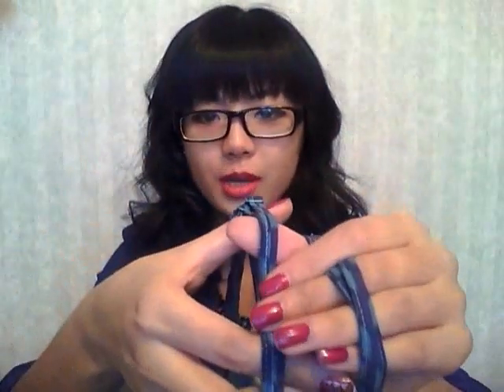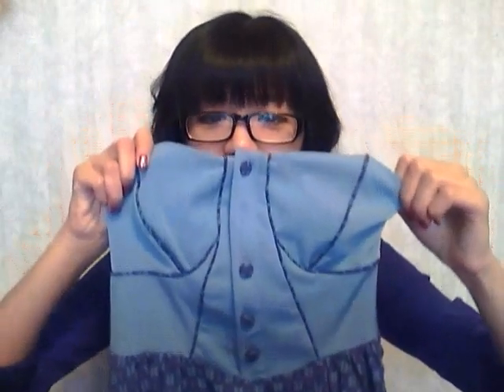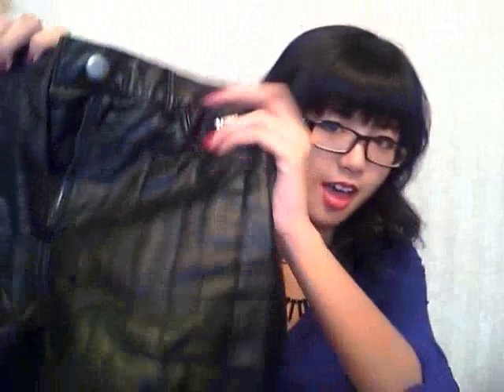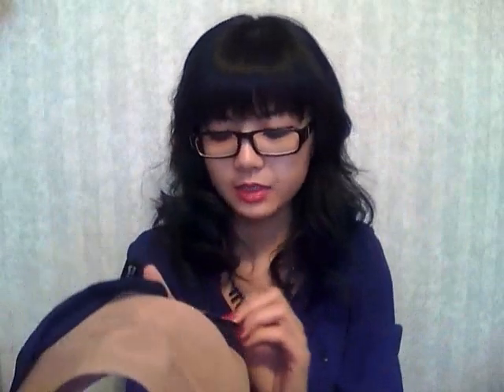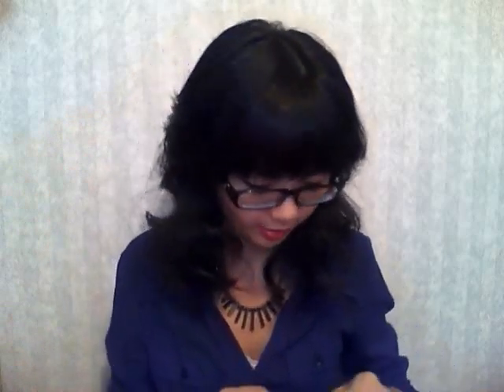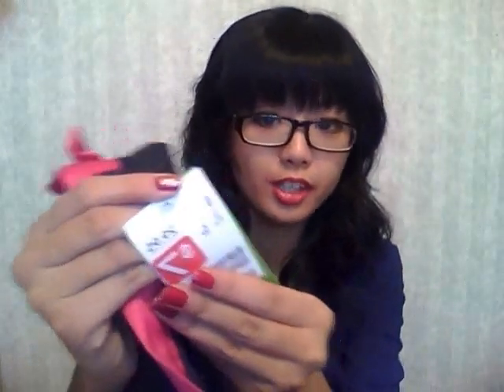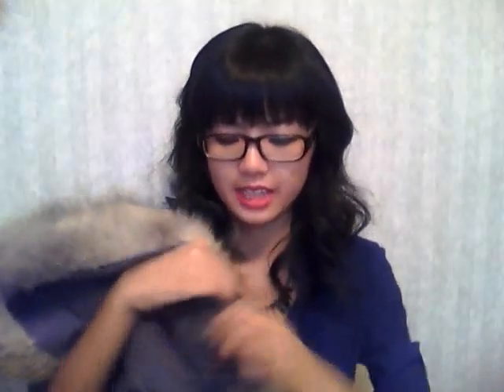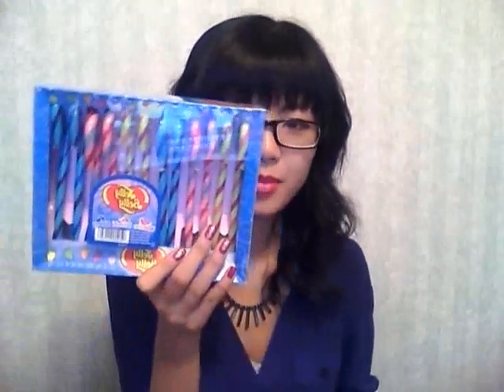January Haul - Doc Martens, JC Litas, H&M, & More!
Shopping is my bestfriend :)

WHAT I'M WEARING:
Purple blouse - F21
Geometric necklace - no clue lol
Silver sequined tank - Wetseal
Red Lipstick: NYC Retro Red
Nails: Orly Forever Crimsom